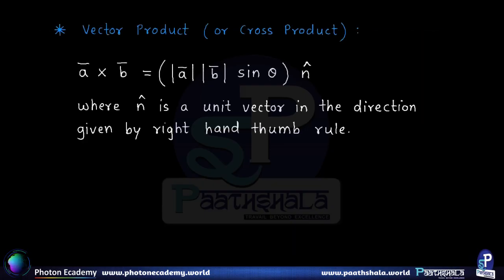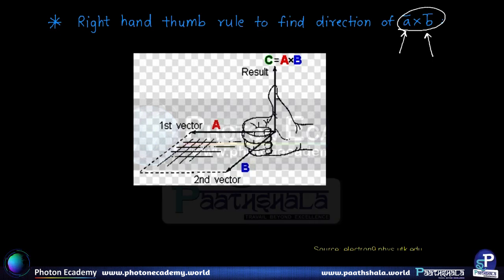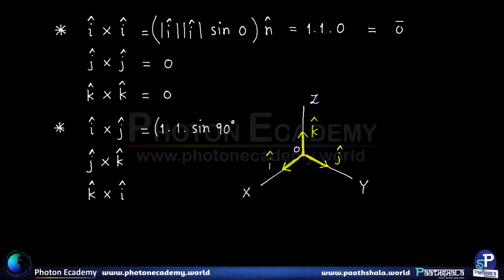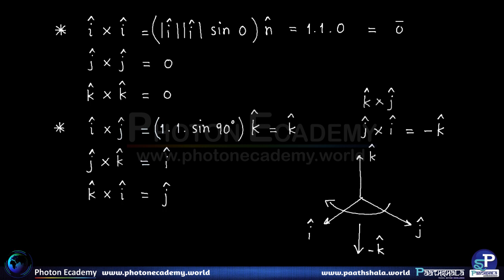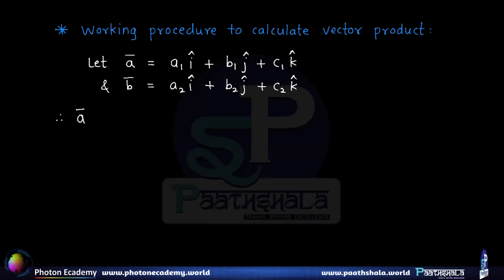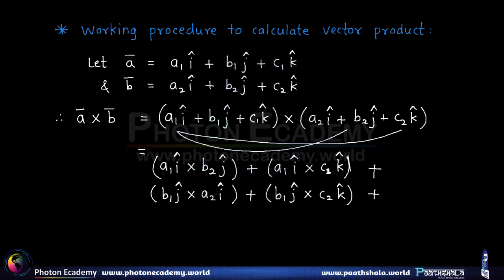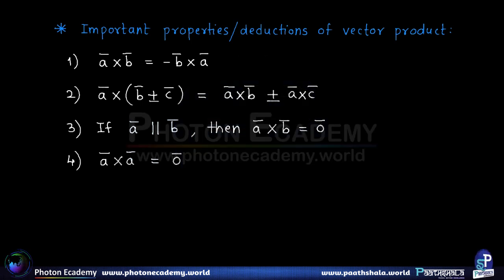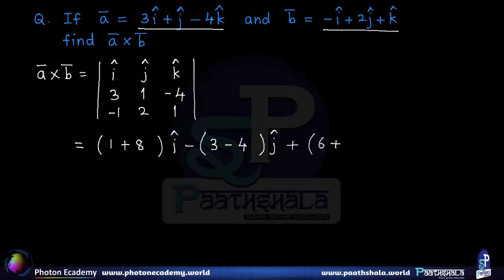Vectors 06 Vector Product | SBM sir